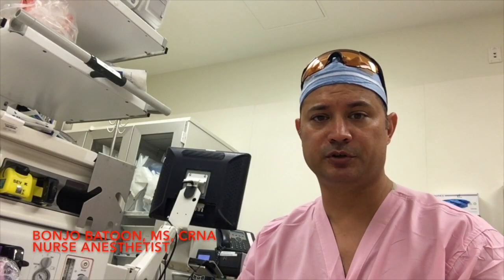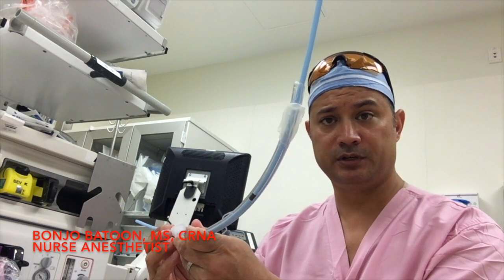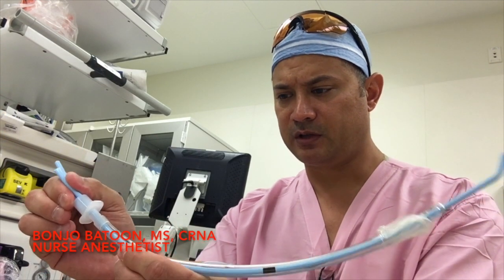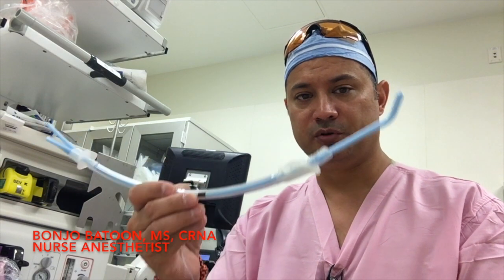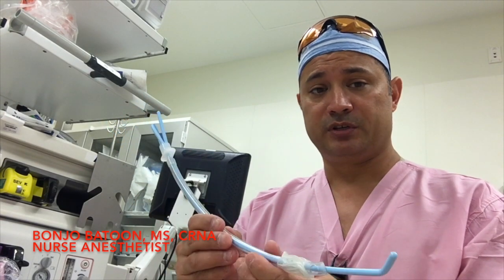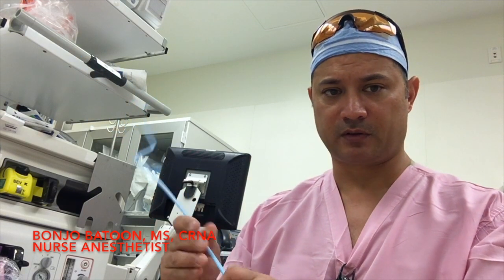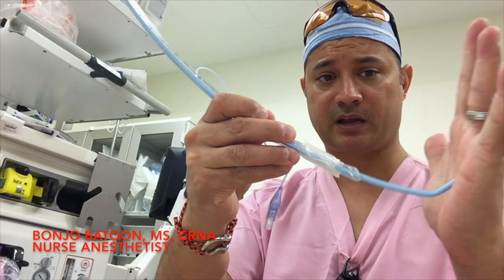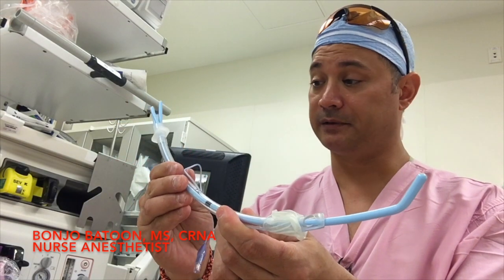Bougie styletted ETT intubation aka Bonjo's bougie technique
This is a short video on an alternative bougie technique for airway providers. This is a rough draft and I plan for a better video in the future but I just wanted to put the technique out there. Thanks. Comments and questions welcome!